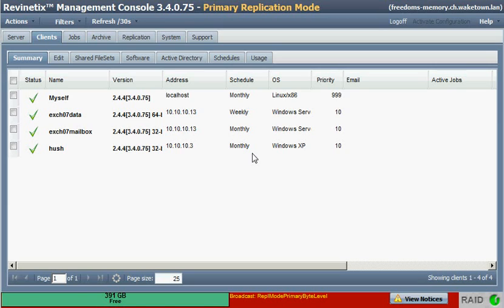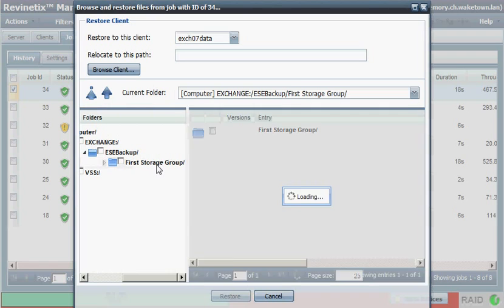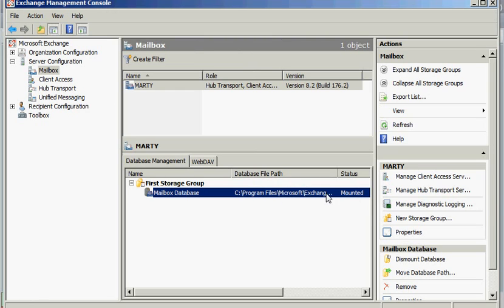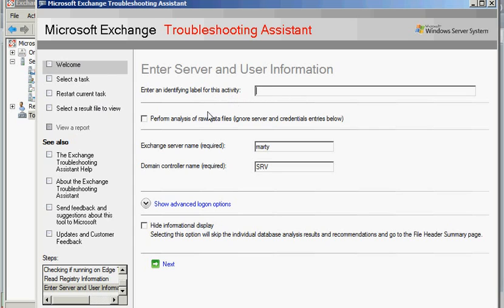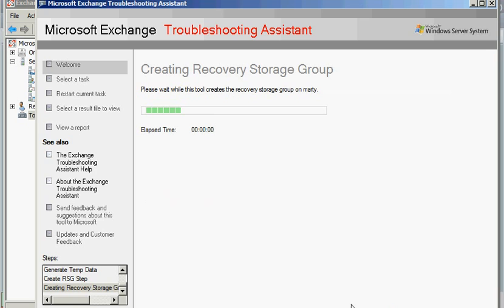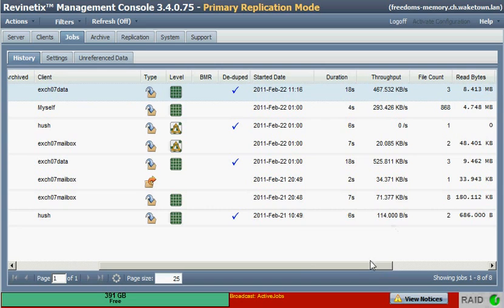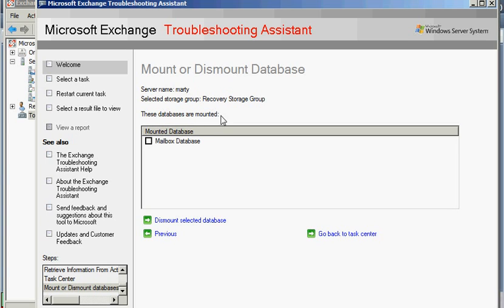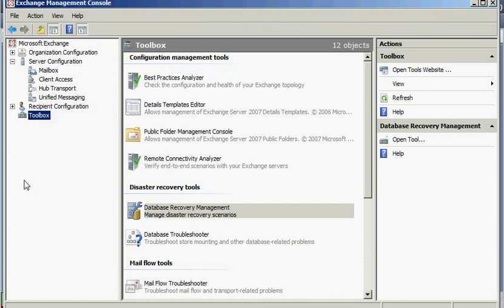Revinetix - Exchange 2007 ESE Backup And Database Restore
An example of using the Revinetix RevOS solution to backup and restore an Exchange 2007 mailbox database.